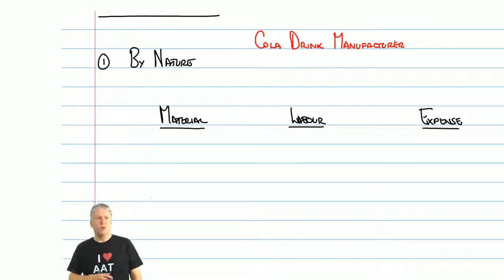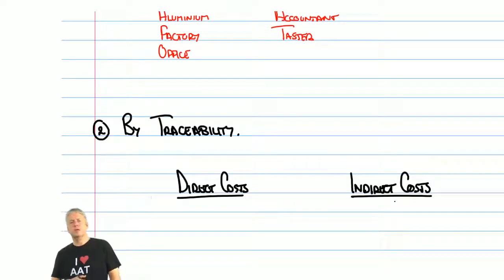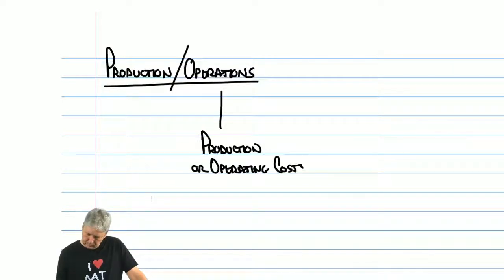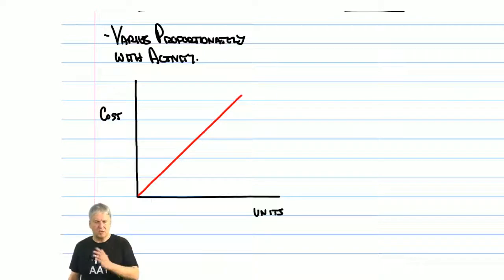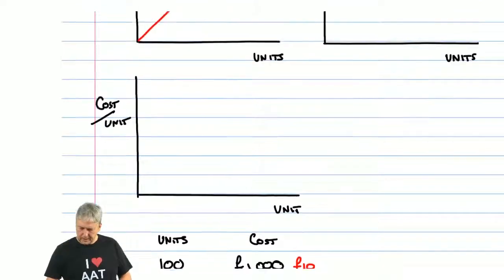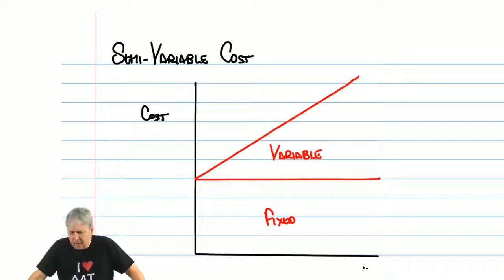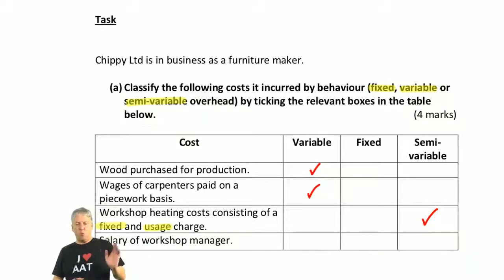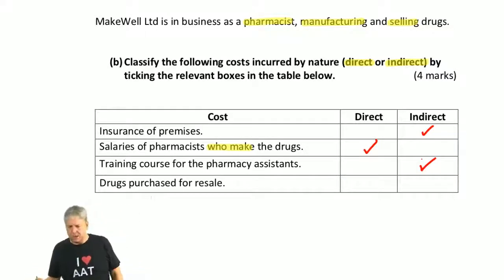AAT Level 2 - Elements of Costing - ELCO - Part 1 - LSBF Live Revision 2018